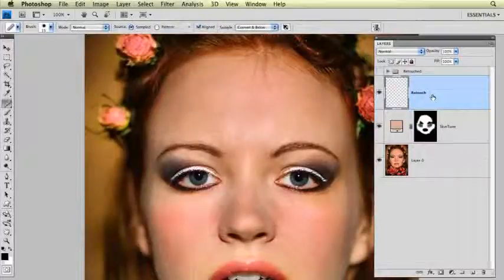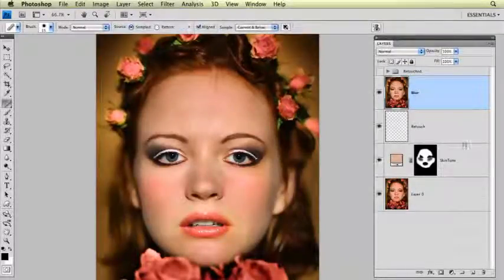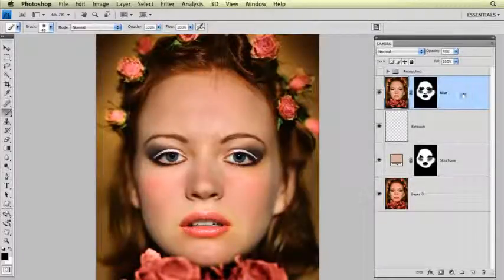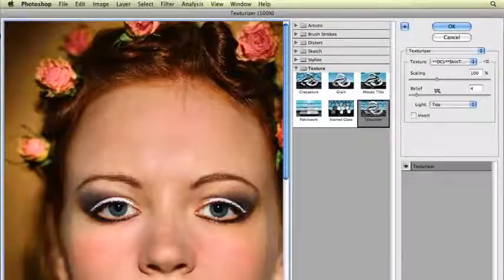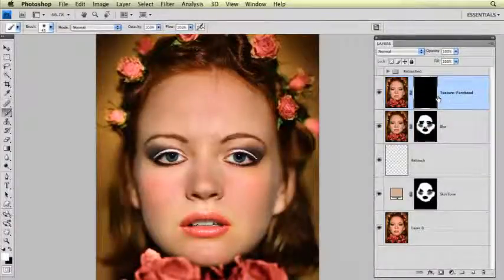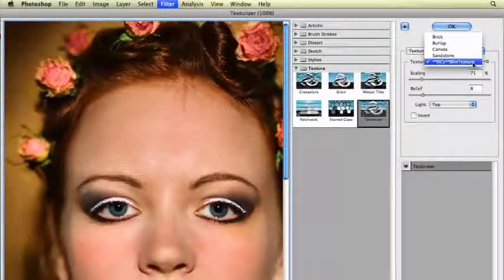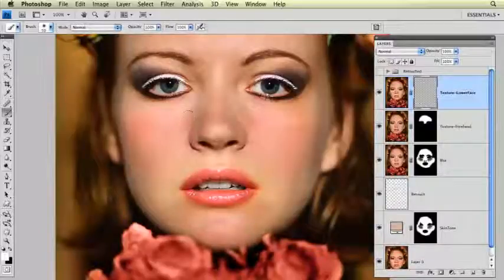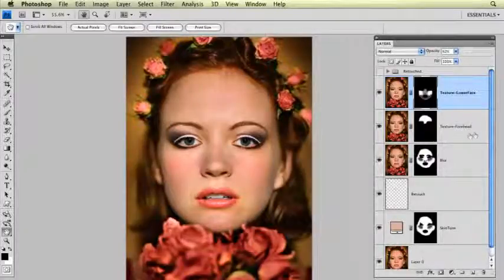16 Skin Blurring.mov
16 Skin Blurring.mov